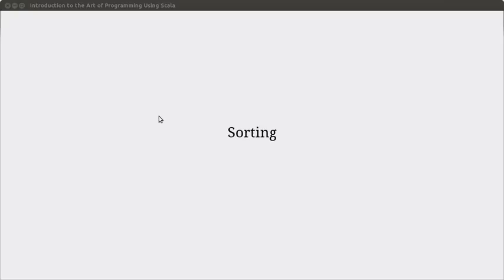Sorting using Scala